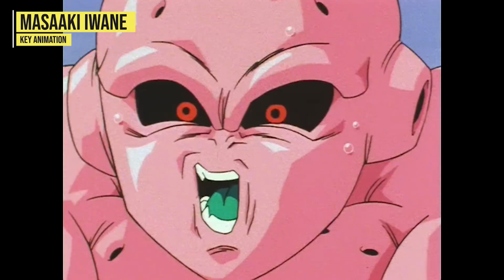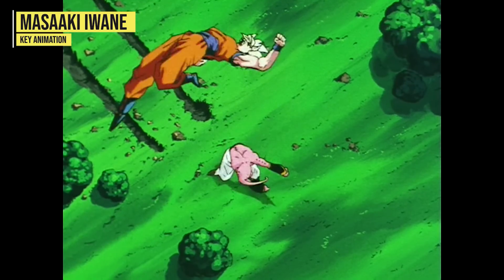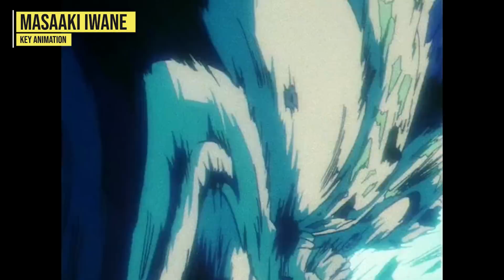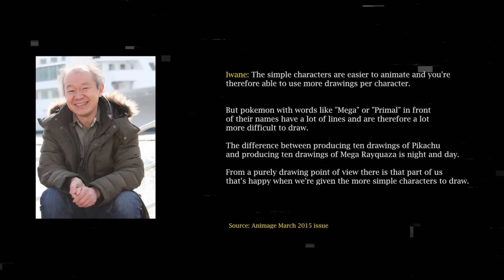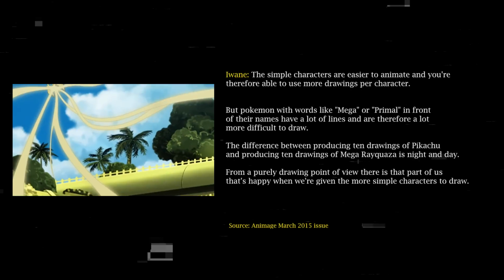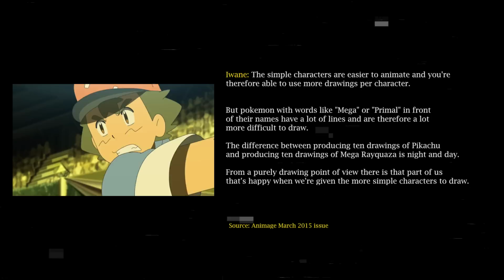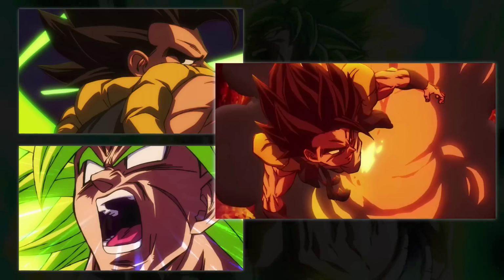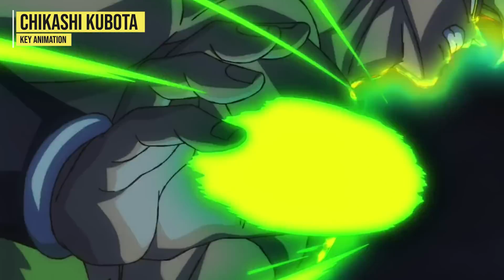What should Dragon Ball Supers Art Style be on return? (Part 2)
A lots happened in Dragon Balls visual department over the past few years, from an entire switch in medium to another character designer coming aboard. With so many paths, the question comes up again, what should the approach be for future Dragon Ball media?

Well join me today as we go all through that and more in todays video!

Brett Van Donsel - Rattlesnake Railroad

Little Witch Academia OST - Everyday At Luna Nova

Free! Iwatobi Swim Club - Beautiful Sea

Genshin Impact OST - A Sweet Smile

Ipanema à noite - Ipanema By Night

Call of Duty_ Zombies - Quick Revive Song

Fire Force OST - Starting